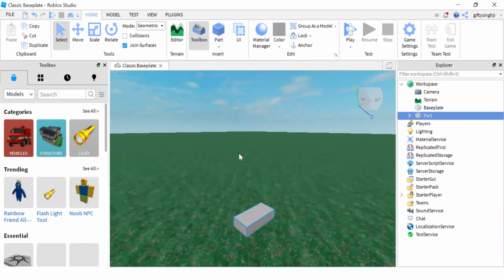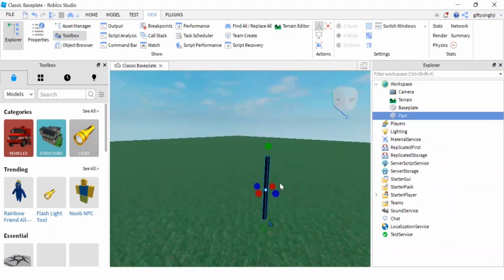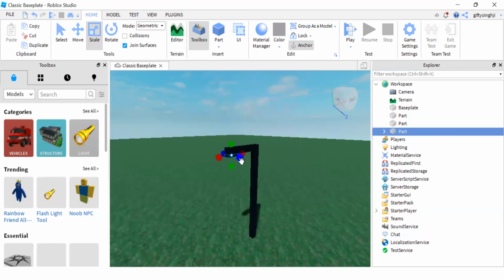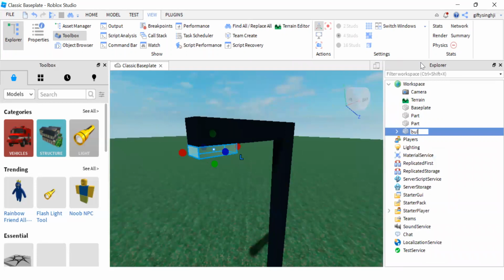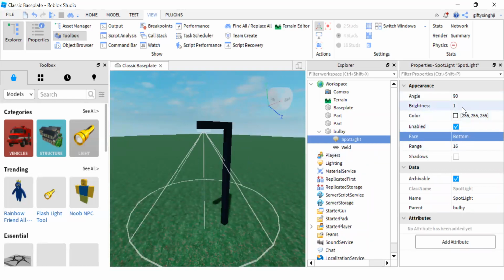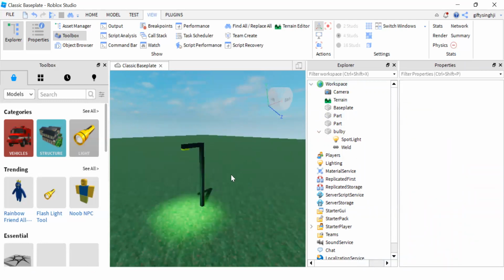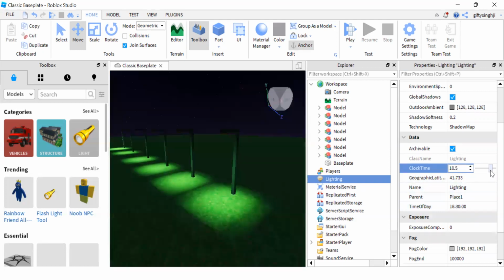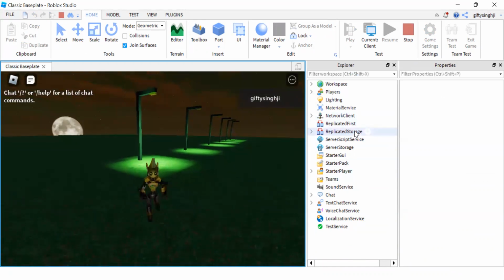Street Light in Roblox Studio| Create your lamp or light Now!!!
in this video you will be learning how to design a street lamp in roblox studio and the same tech can be used design another kind of lights in roblox , remember roblox has two types of lights spot light and point light , if you want me to cover a video about spot light please let me know in comments. so what you waiting for design your own light in roblox game and use it in your obby now